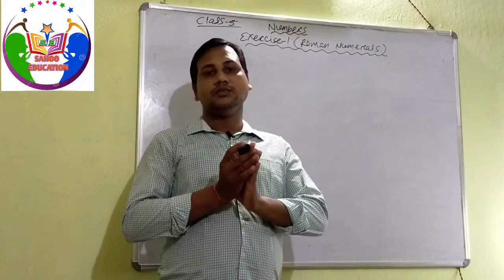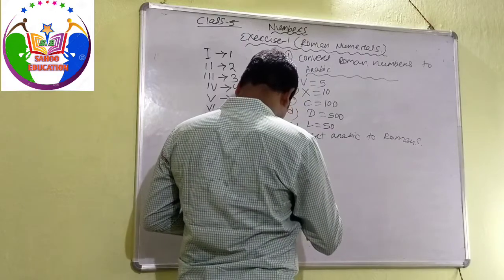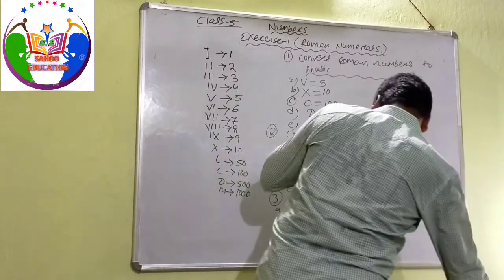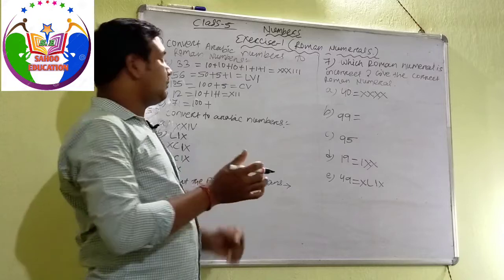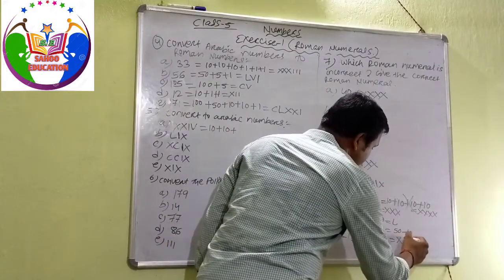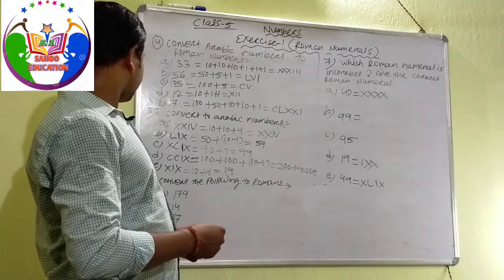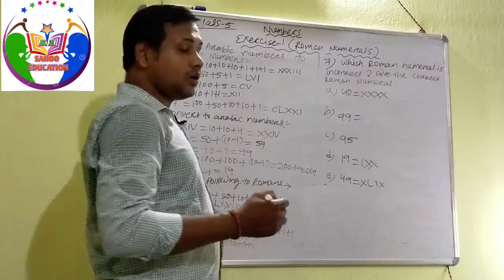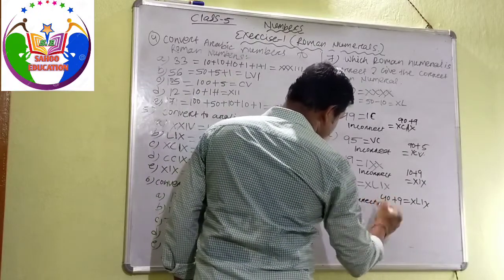Numbers#roman numerials#exercise-1#std-5#cbse#ncert#sahoo education.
Hello everyone.
In this video I discussed about the numerials exercise questions and answers.
For this type of latest updates u